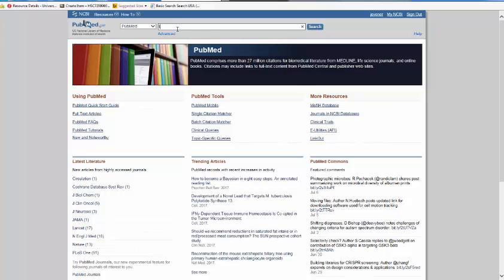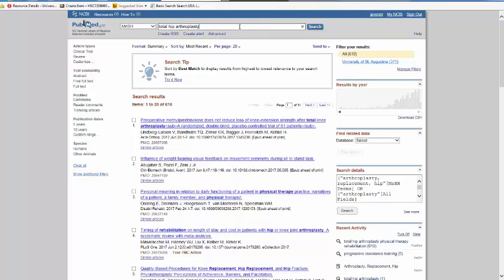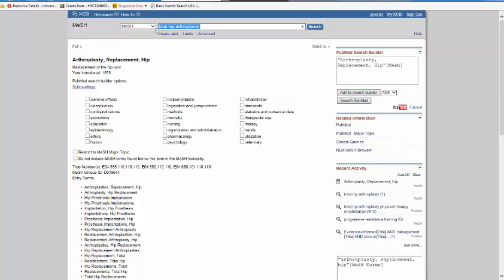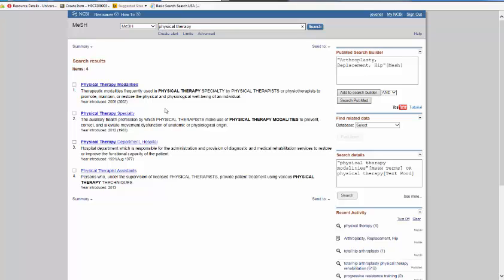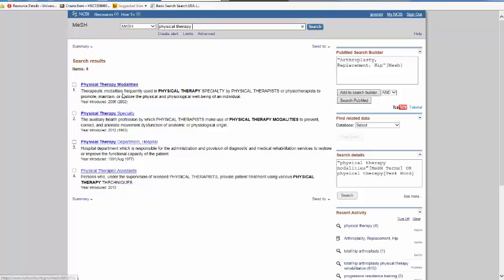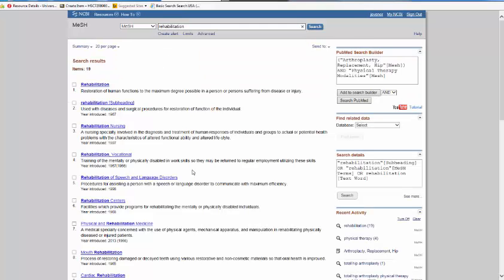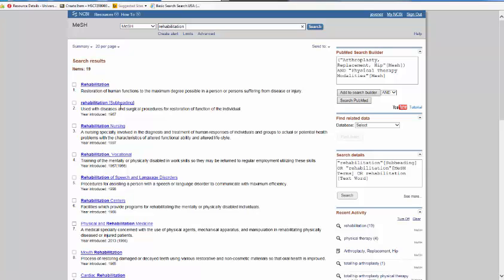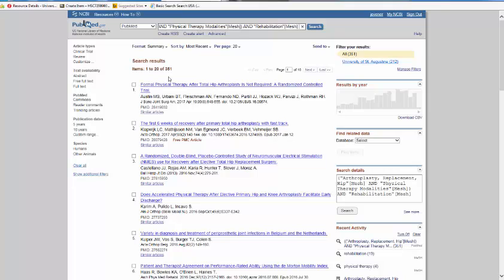Building a MeSH Search in PubMed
This video demonstrates how to build and run a MeSH search in PubMed. MeSH searching is a form of advanced searching in PubMed that uses PubMed's controlled vocabulary to "speak the same language" as PubMed. MeSH searching is often not necessary, but could be useful if your keyword search is producing way too many results that don't seem relevant.